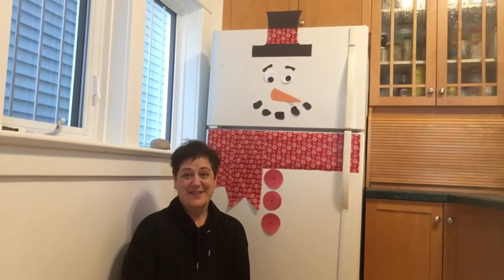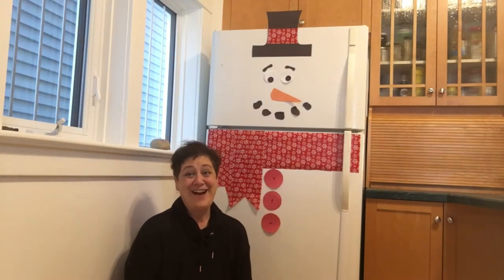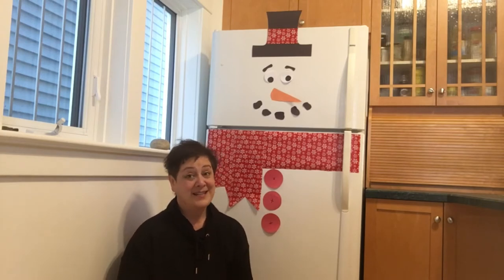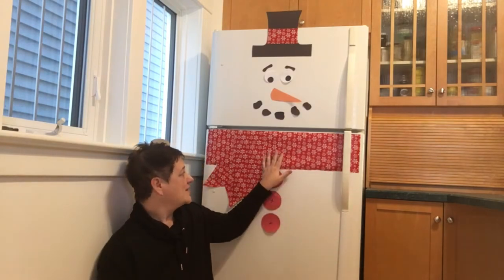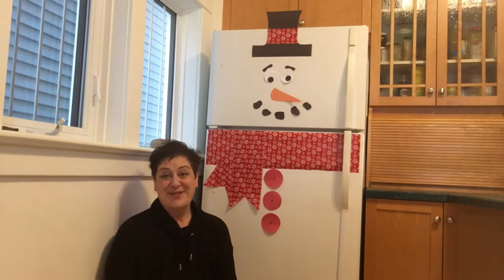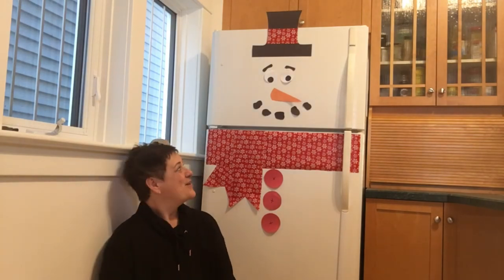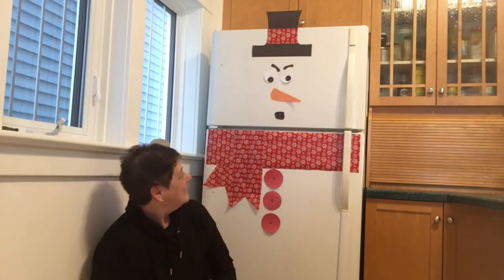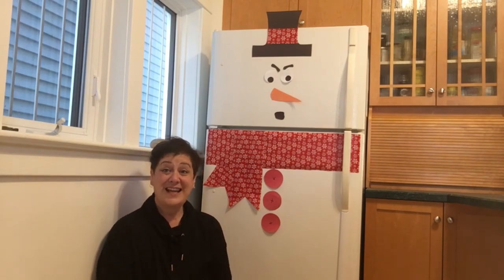Festive Fun: Dec 9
Have you ever heard of a refrigerator snowman? It's a creative way to add some winter cheer in your kitchen!